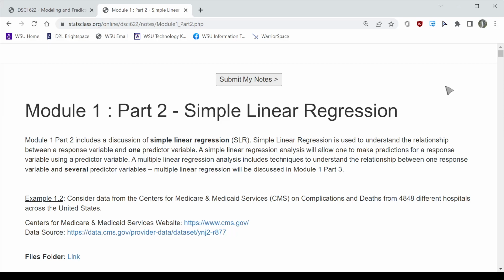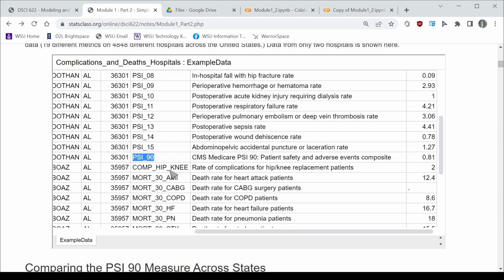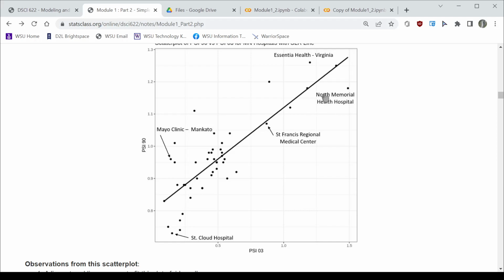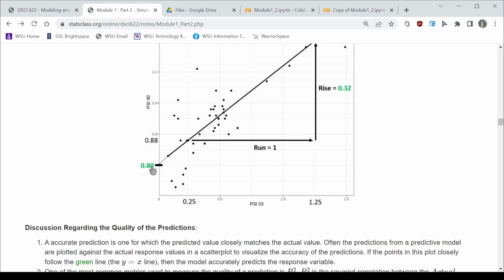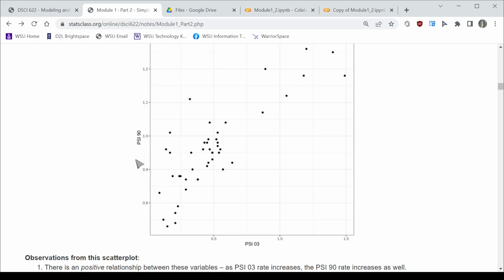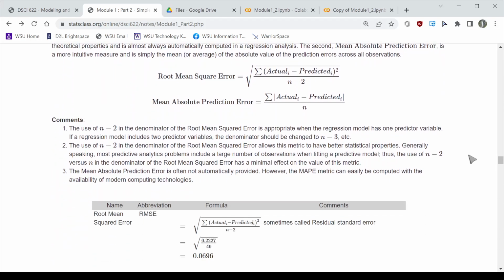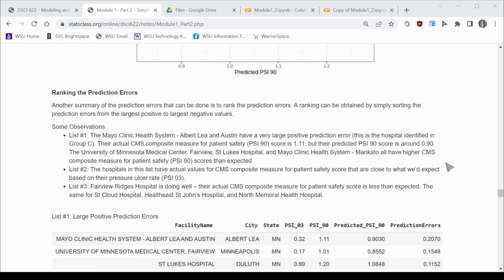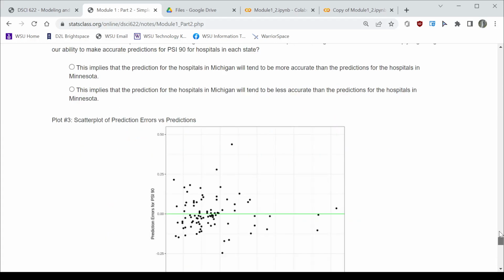DSCI 622 Module 1 - Part 2: Simple Linear Regression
This video is for DSCI 622 Module 1 - Part 2: Simple Linear Regression.  This video discusses simple linear regression. @statsclass3969